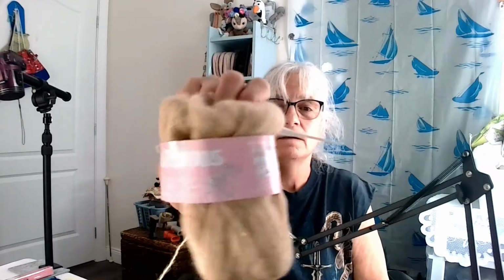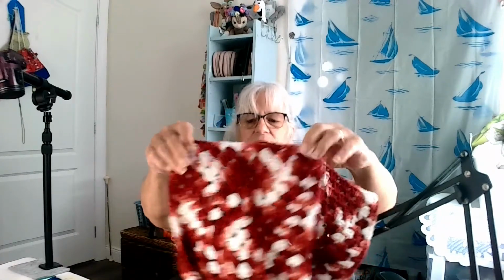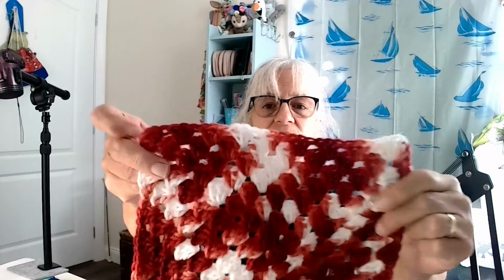JULY 17, 2022: CROCHET HOOK REVIEW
TODAY'S VIDEO I GIVE A BRIEF OVERVIEW OF THE YARNS I USED IN THE REVIEW AND MY OPINION ON THE PRYM 3MM HOOK AND THE OMMI 6MM J HOOK.
THESE ARE ONLY MY OPINIONS.

DIVIT HOOK

OMMI HOOK

PRYM HOOK

YARN
PATONS LACE WITH SEQUINS IS DISCONTINUED BUT YOU CAN STILL FIND IT ON ETSY, EBAY AND RAVELRY

WINTUK OMBRE WAS MADE BY CARON, IT IS DISCONTINUED BUT YOU CAN STILL FIND IT ON ETSY, RAVELRY AND EBAY

CHANNEL INFORMATION
INTSAGRAM:  @HOOKINSTITCHIN_ISLANDSTYLE
RAVELRY: ANTIONETTETHEONLY
HAPPY MAIL:
960 ROUTE 772
FAIRHAVEN, NB E5V1P6
CANADA